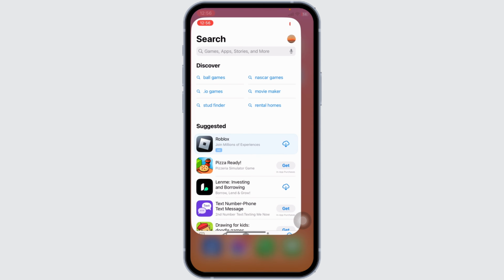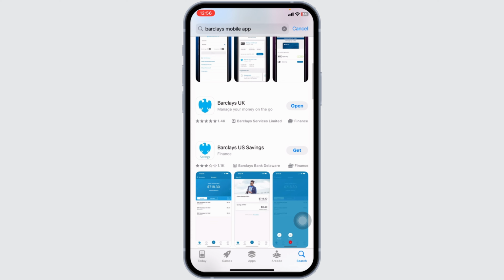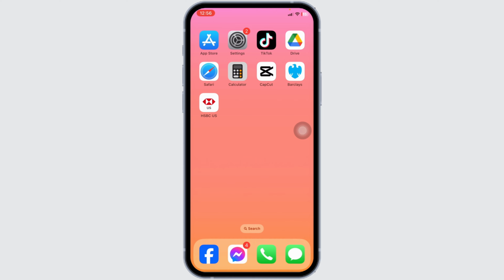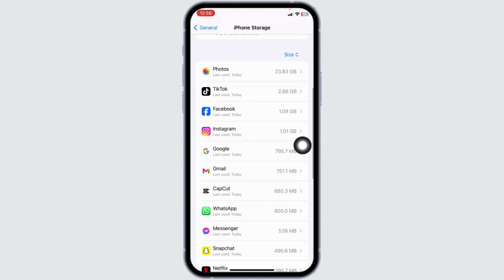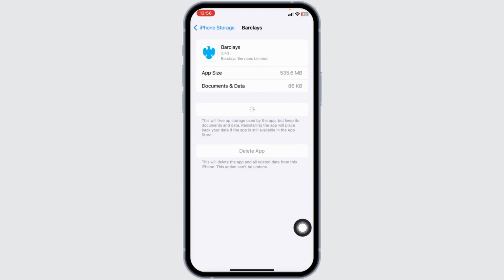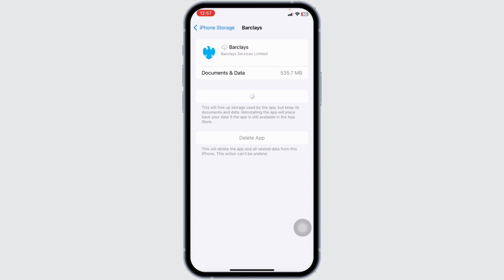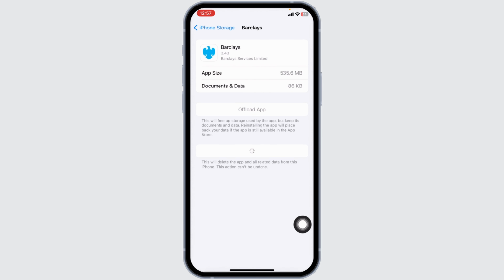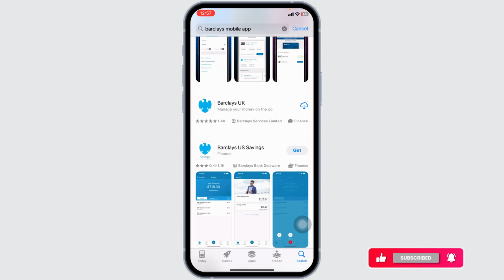How To Fix Barclays Bank App Not Working 2024 | Barclays Bank App Not Working Today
Welcome to Official Help Desk! Are you experiencing issues with the Barclays Bank app? Whether it’s crashing, freezing, or not loading properly, this video provides a comprehensive guide to troubleshooting and fixing common problems with the Barclays Bank app in 2024. Follow our detailed, step-by-step instructions to get your app running smoothly again and manage your finances without interruptions.

🔑 Topics Covered:

Introduction to Barclays Bank App Issues: Overview of common problems that users face with the Barclays Bank app.
Updating the Barclays Bank App: How to check for and install the latest updates for the Barclays Bank app to fix bugs and improve performance.
Reinstalling the App: Step-by-step guide on how to uninstall and reinstall the Barclays Bank app to fix persistent problems.
Checking App Permissions: How to verify and adjust app permissions to ensure the Barclays Bank app has the necessary access.
Contacting Barclays Support: Tips on reaching out to Barclays customer support for further assistance if troubleshooting doesn’t resolve the issue.
🕒 Timestamps for Easy Navigation:

0:00 - Introduction
0:05 - Checking Internet Connectivity
0:10 - Updating the Barclays Bank App
0:15 - Clearing Cache and Data
0:20 - Reinstalling the App
0:25 - Device Software Update
0:30 - Checking App Permissions
0:35 - Contacting Barclays Support